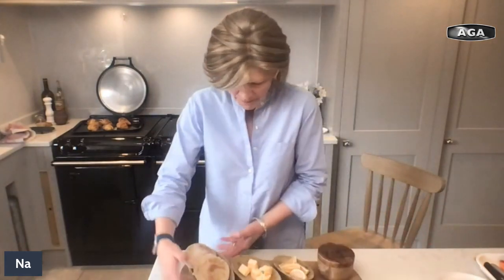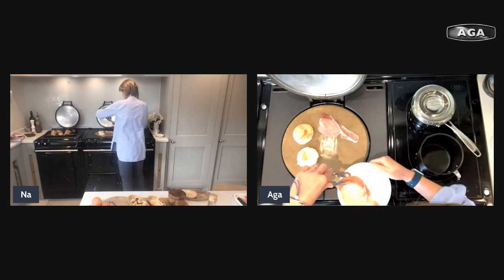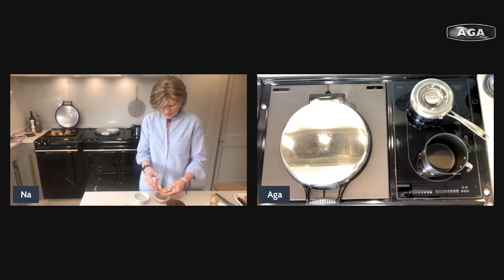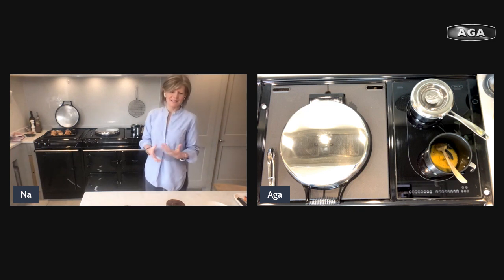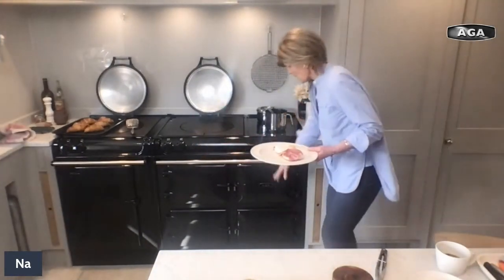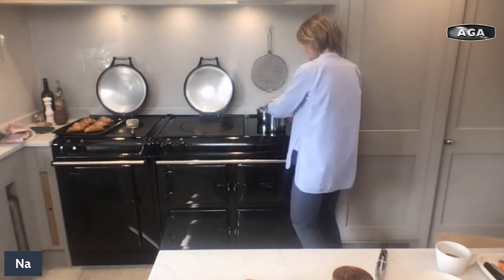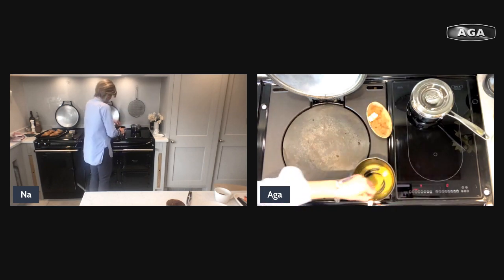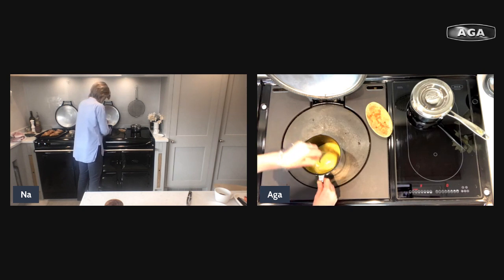Mother's Day Brunch - Eggs Benedict | AGA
AGA Demonstrator Naomi Hansell joined us live and shared her tips for making a fabulous Mother's Day brunch to treat your mum with this year including her brilliant recipe for Eggs Benedict.

Making Eggs Benedict is easier than you think and is the perfect brunch option to whip up. Cook the muffin, bacon and egg on the hotplate first then keep warm in the AGA warming oven while you make a delicious homemade hollandaise sauce.

0:00 Mother's Day Brunch
2:14 Easy brunch ideas
3:19 Eggs Benedict
13:28 Hollandaise sauce
21:56 How do you stop hollandaise sauce from splitting?
22:50 Making your own muffins
26:28 Vegan alternatives